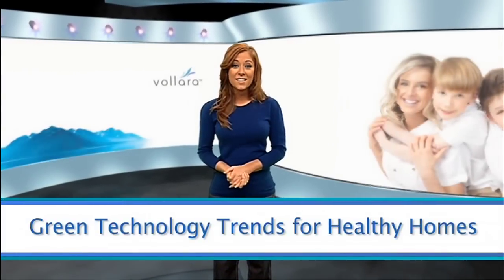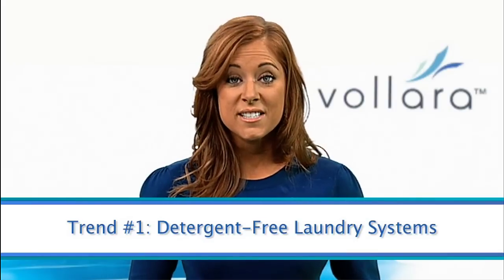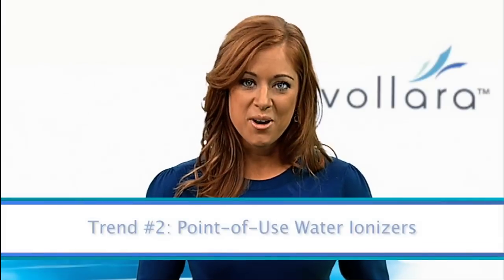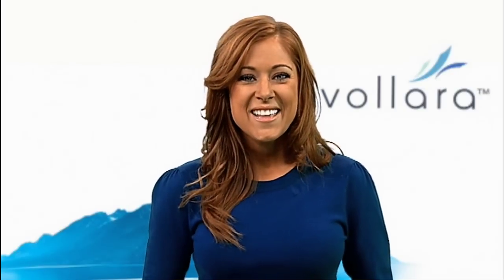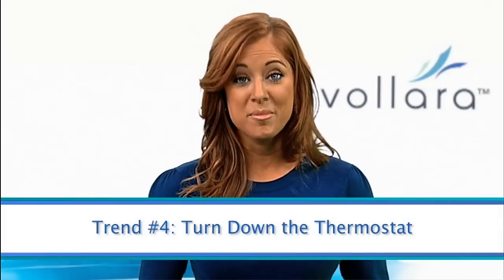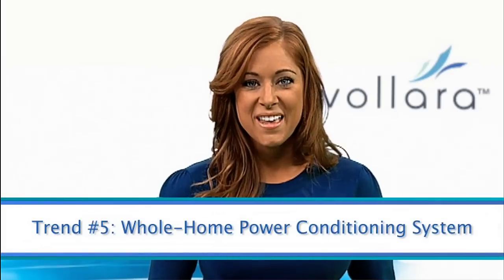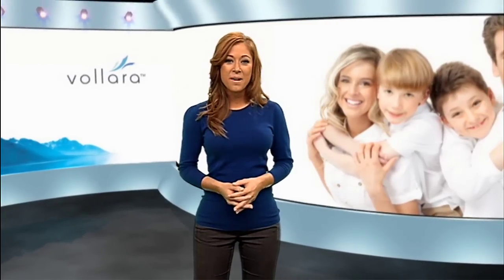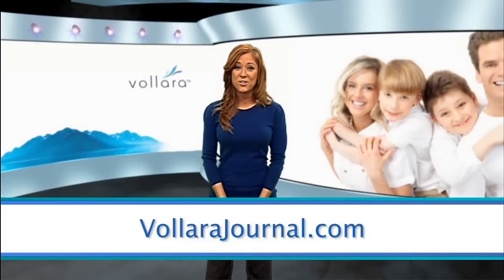Green Home Technology Trends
Vollara has insight on upcoming green home technology trends.